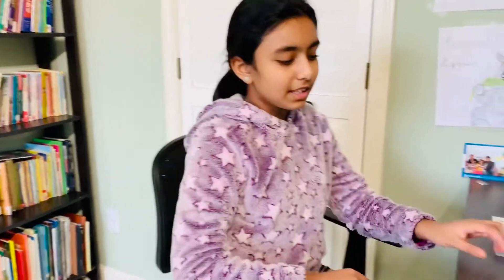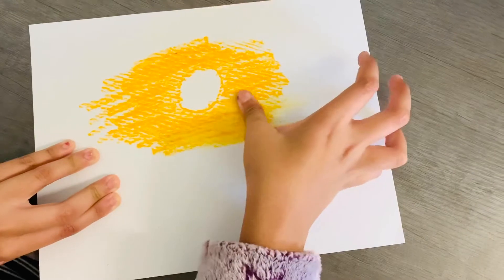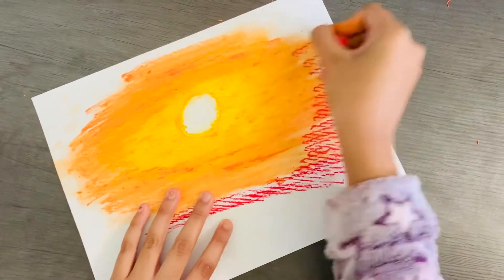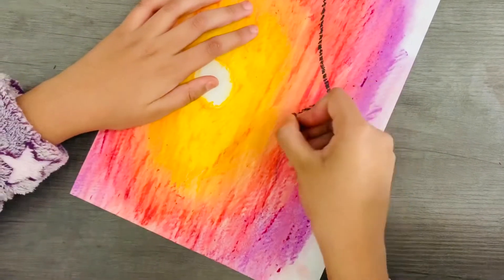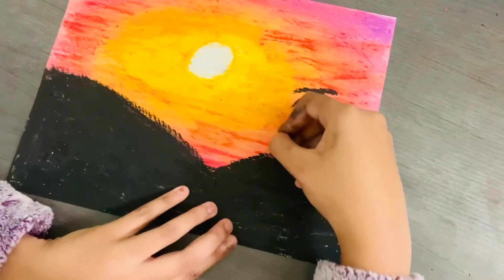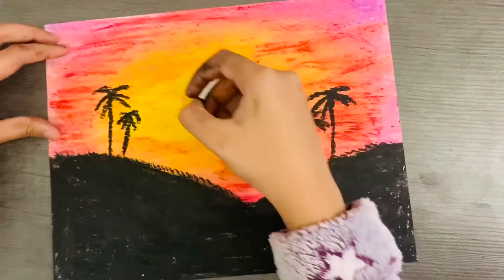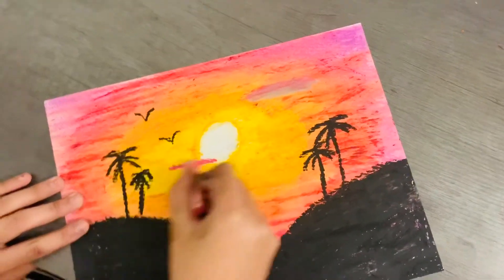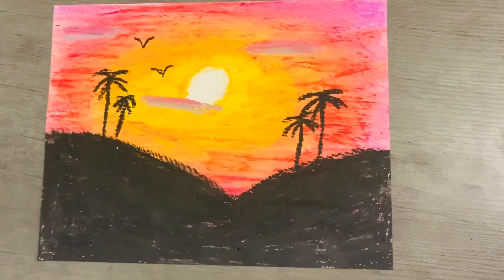Oil Pastel Art /Painting/drawing for kids and beginners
This is the narrated version of my time lapsed art tutorial. To see the time lapse tutorial, click on this